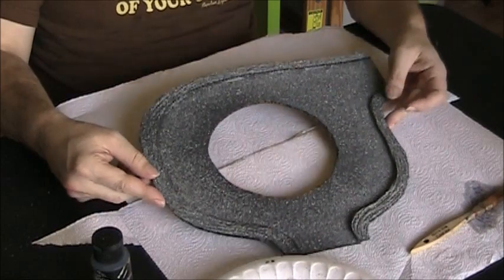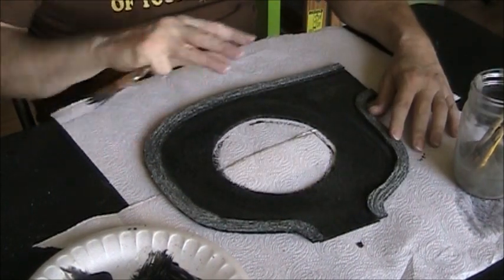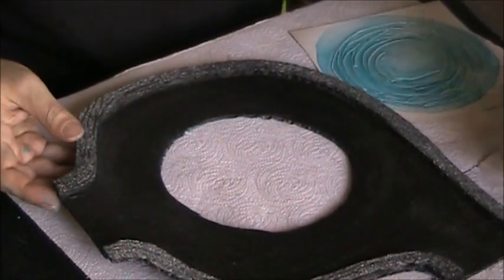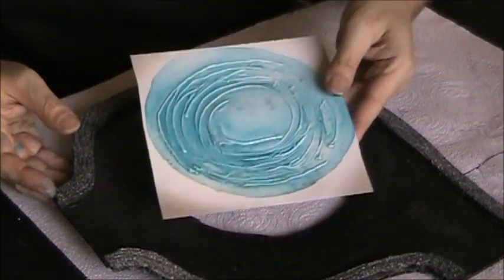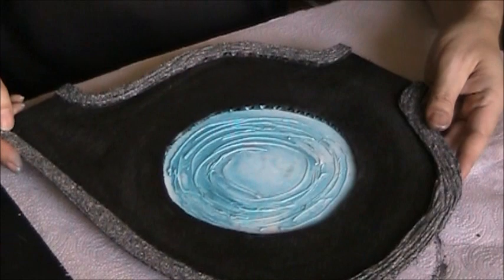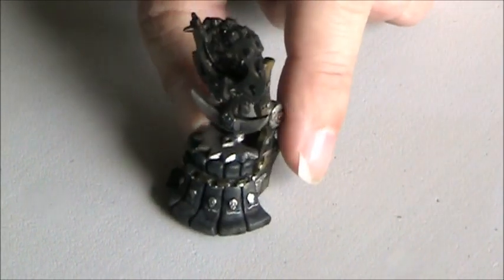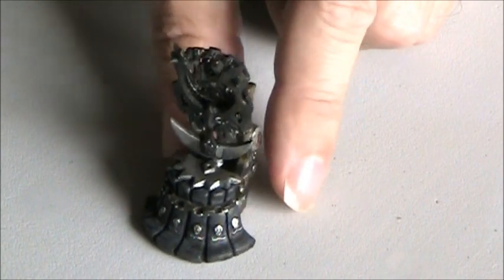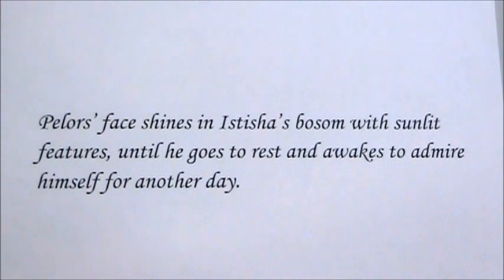Making a puzzle room for D&D (The DM's Craft, EP25)